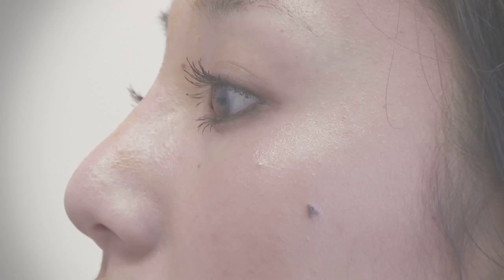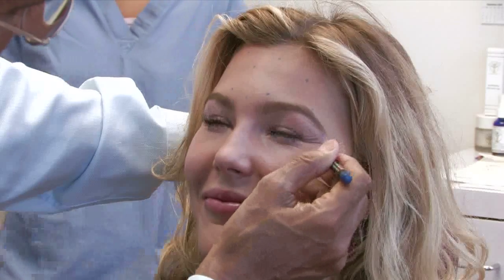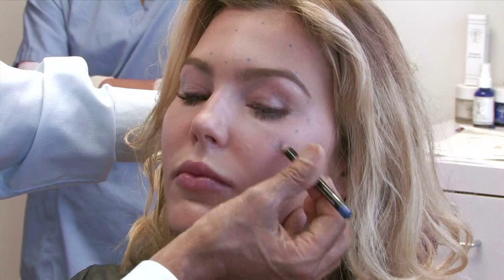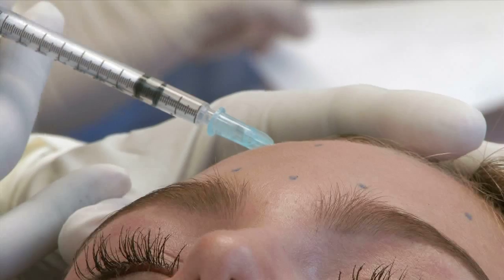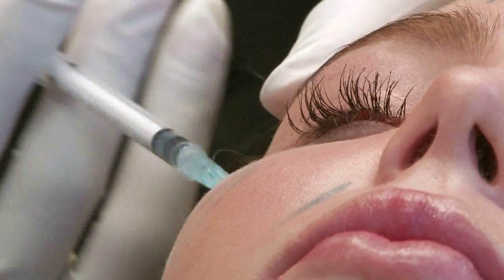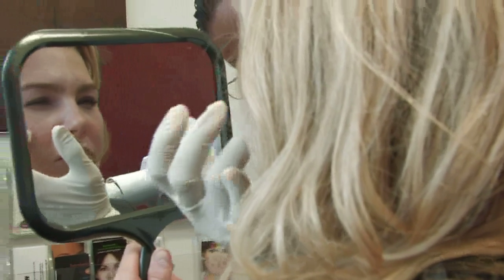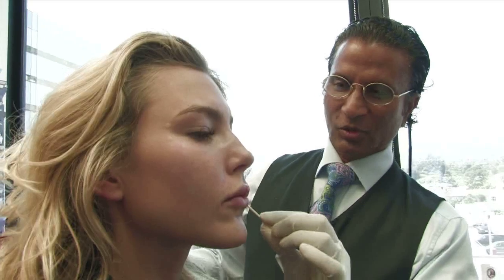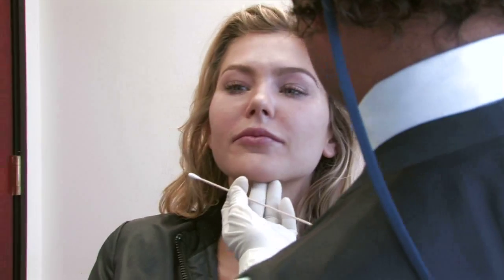Dr. Kanodia Fillers Botox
Dr. Kanodia performing Facial rejuvenation on a model. Using botox on the forehead and Fillers to fill in the cheek and laugh line areas with wonderfull results.